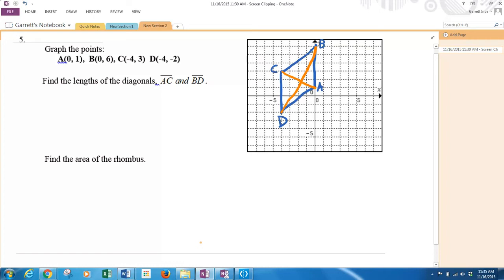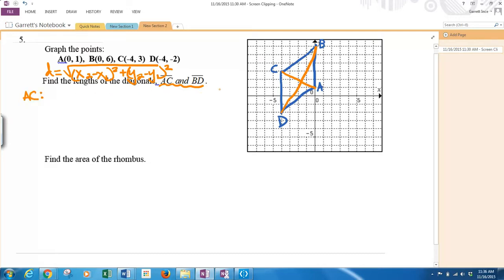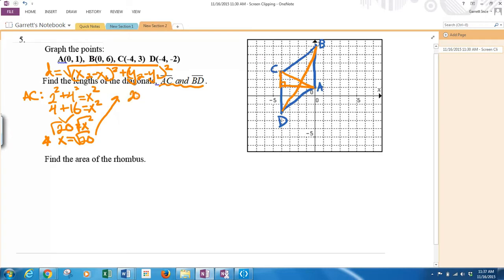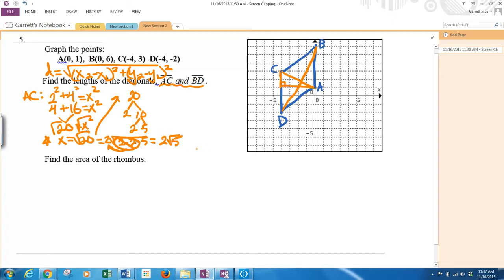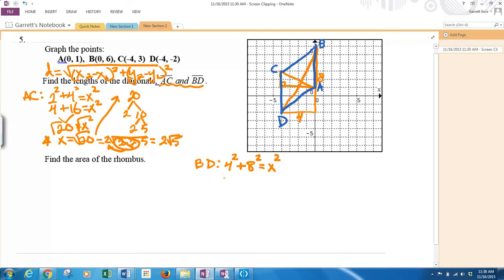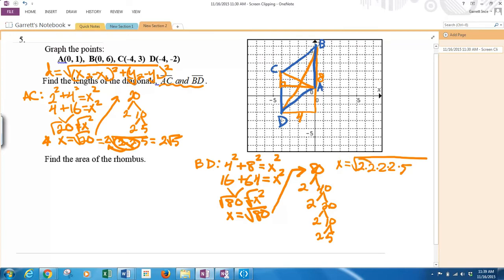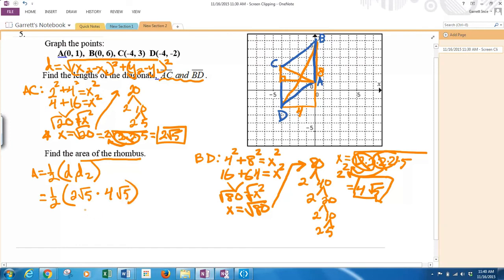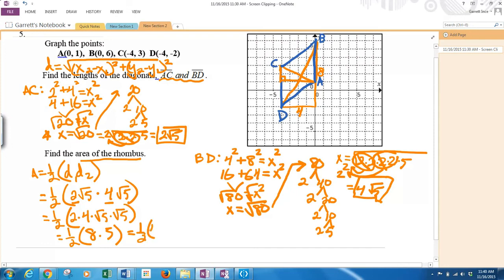Unit 3B Review: #5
Using distance formula strategies with coordinate geometry to find the area of a rhombus.